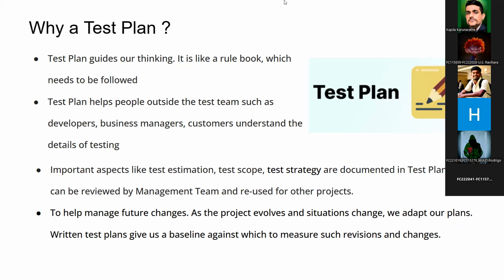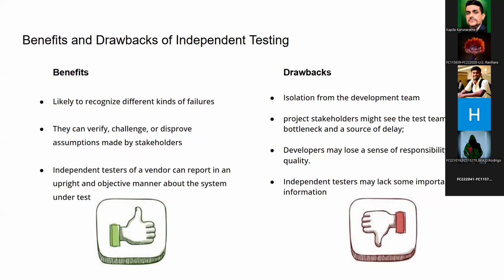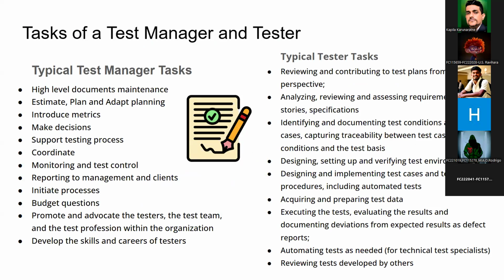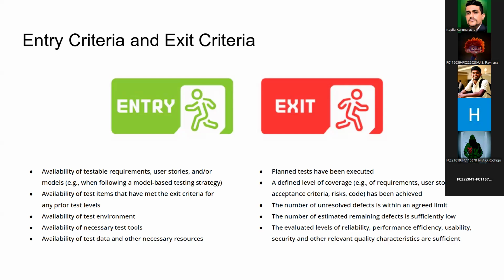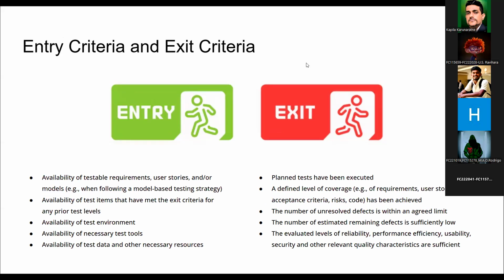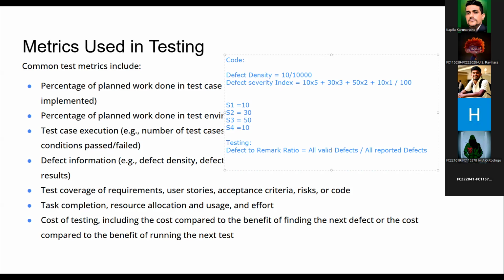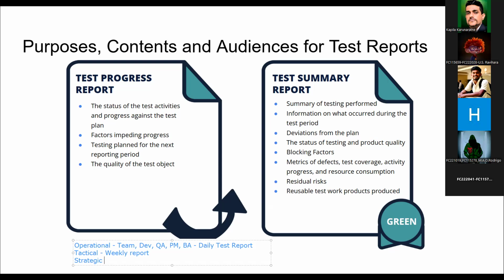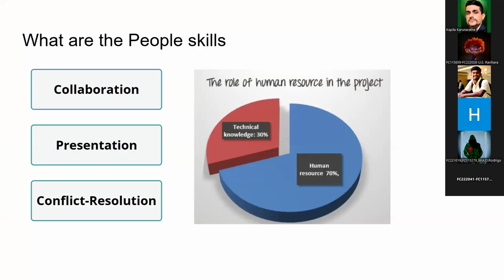Lecture 04 part2